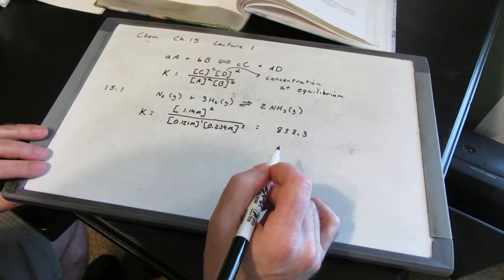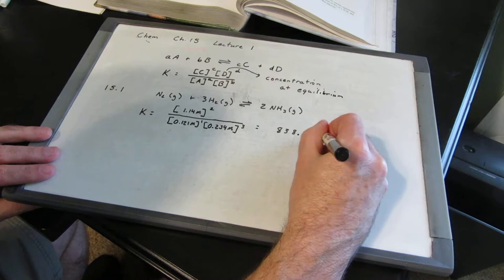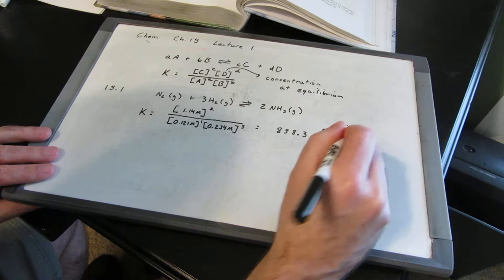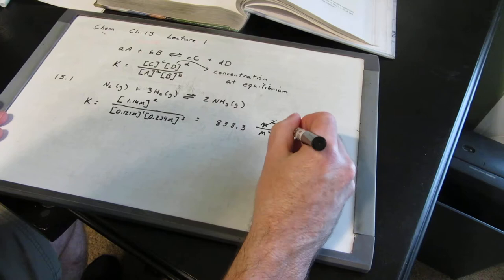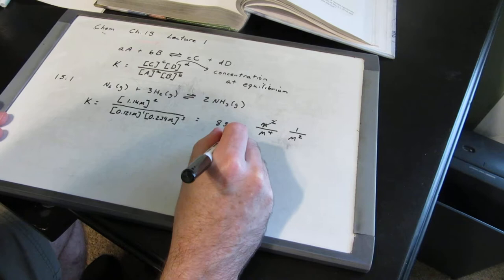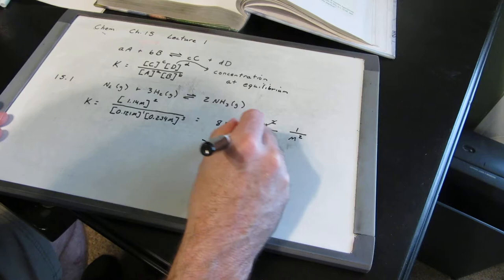Chem Ch 15 Lec 1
CCA Chem Ch. 15 Lecture 1